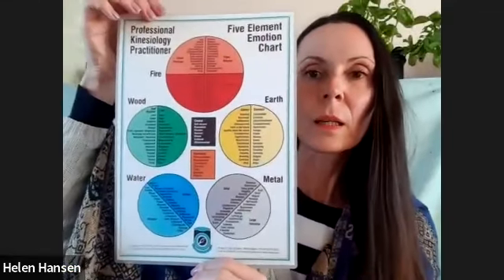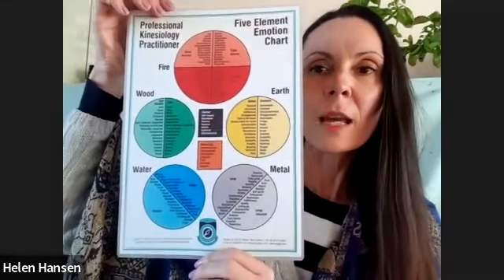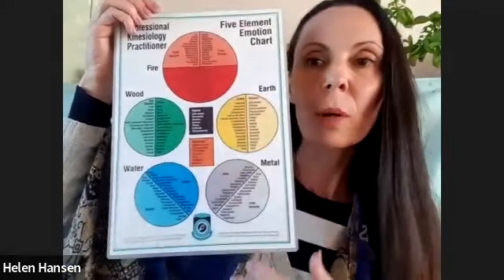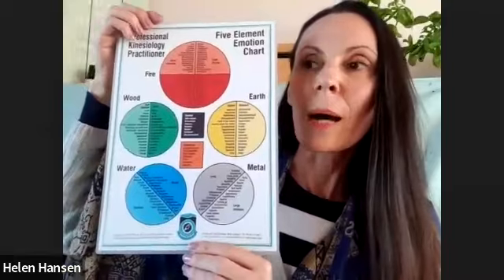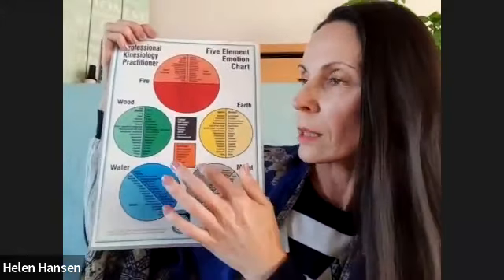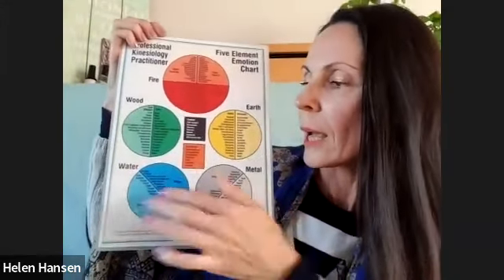Yoga and Meridian Therapy with Helen Hansen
Join us for an enlightening third interview with Helen Hansen, kinesiologist and holistic health expert, as she delves into the fascinating topic of understanding and running the meridians within yoga postures.

In this fun discussion, Helen explores how yoga poses, such as the child's pose, together with pressure point activation can serve as gateways to comprehend and activate the meridian system.

Drawing upon her vast knowledge and experience, Helen shares how she joined forces with Kundalini Yoga Teacher and Trainer, Pritam Kaur Khalsa, to create a self-study course - Meridian Deep Dive.  Discover the intricate interconnections between yoga, meridians, and holistic well-being as Helen sheds light on the transformative potential of incorporating meridian awareness into your yoga practice.

Furthermore, Helen shares insights into her self-study course, the Meridian Deep Dive. This course empowers individuals to become holistic health technicians by understanding the intricate currents of information that interweave throughout the body.

Gain access to a wealth of knowledge and tools that will enable you to navigate and balance the interconnectedness of muscles, organs, emotions, and brain hemispheres.

In this interview, we also emphasise the importance of community and finding the right group to implement the tools and lessons learned. Discover the power of collective support and guidance as you embark on your journey towards holistic health and self-discovery.

Join us for an engaging conversation that inspires you to explore the depths of meridian work within your yoga practice and discover the benefits of being part of a supportive community.

Or join the vibrant private Natural Living with Nina FB group